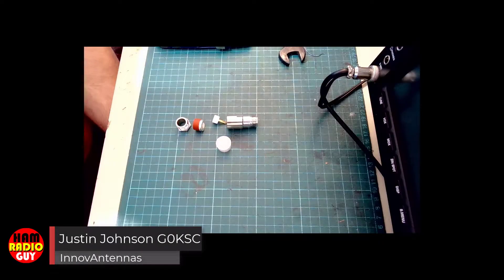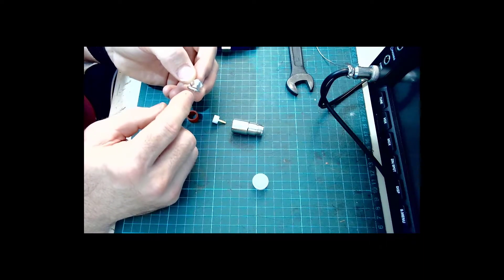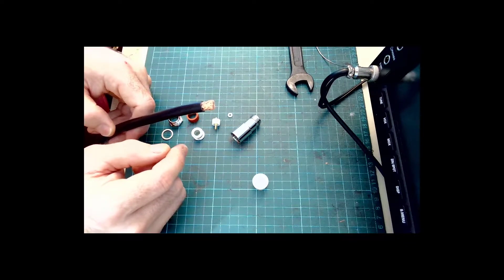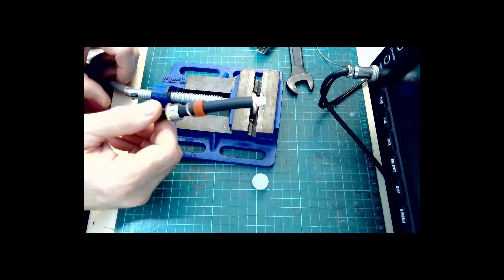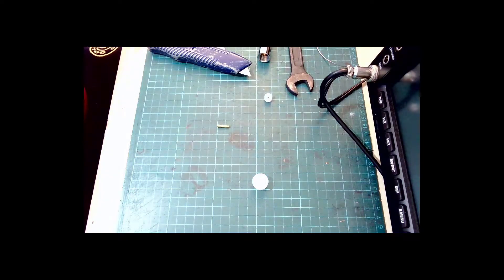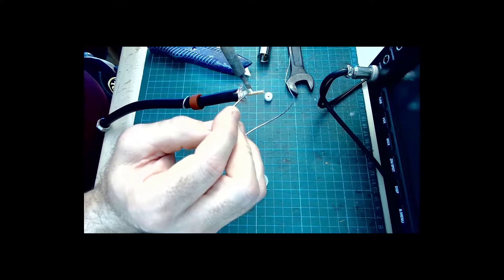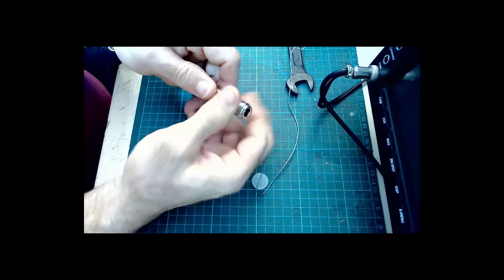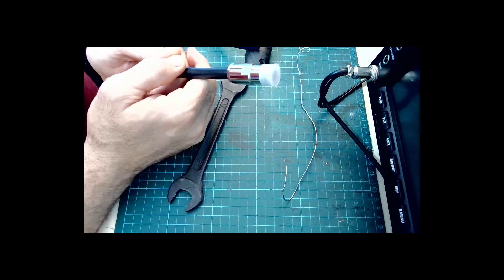Fitting Compression N-type connectors to WestFlex W-103 & LMR400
A common question is how are compression N-type connectors fitted to WestFlex W-103, LMR 400 and other similar coax cables. Justin takes a step by step view of this process.

Please ask any questions in the comments window below. Thank you!

Justin G0KSC